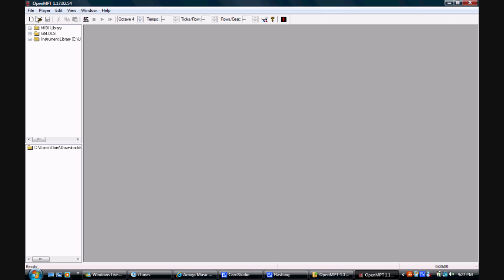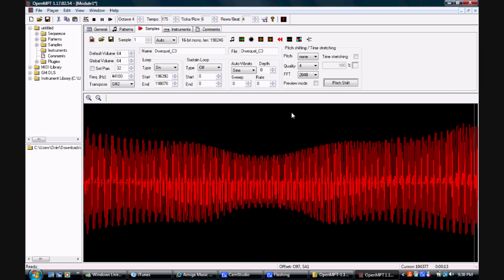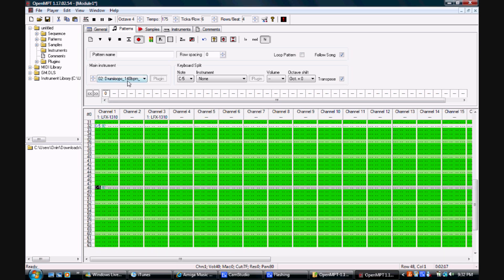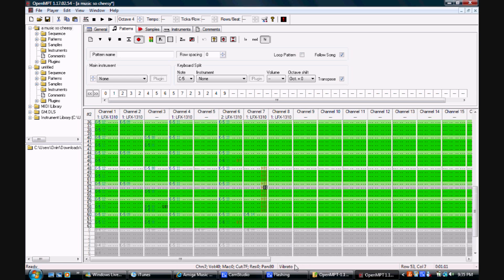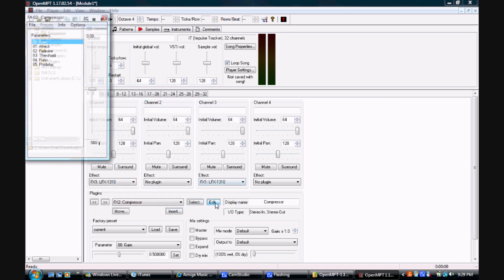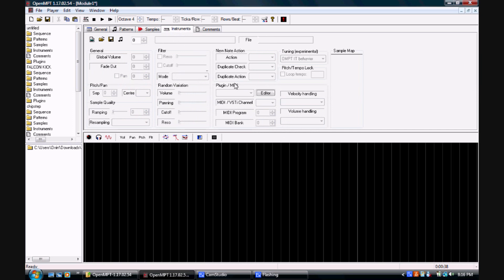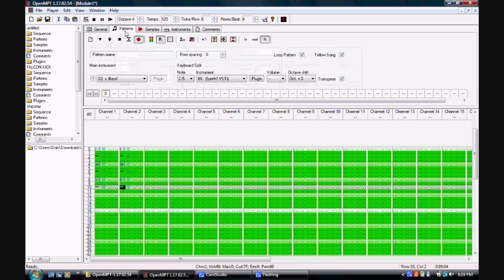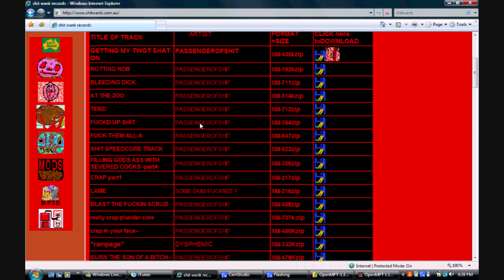OpenMPT Demo/Tutorial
A short tutorial video on his OpenMPT (aka Modplug Tracker) for a studio technology course. It guides you through all the basics of using the tracker, along with a demo video and a list of artists who use trackers professionally (not all of them use OpenMPT, but they've all used some form of tracker).

The 'Venetian Snares' line had gotten cut out of the original voice-over by accident, so due to laziness, I re-recorded it with a computer mike, hence the difference in sound.